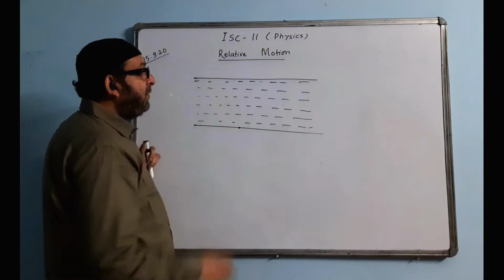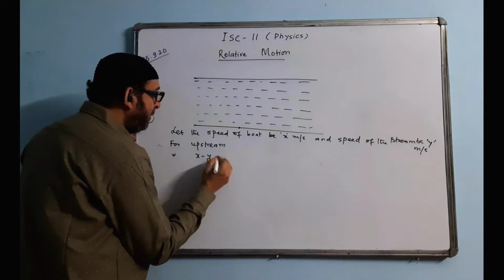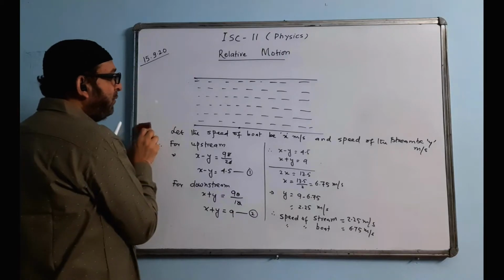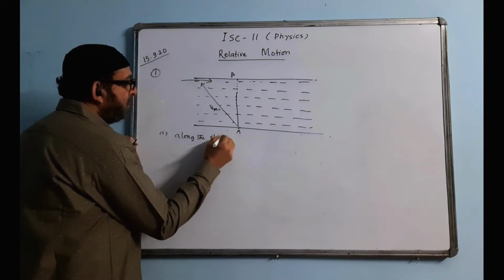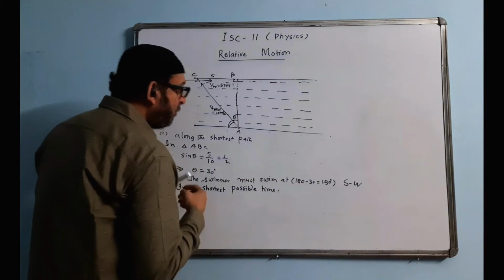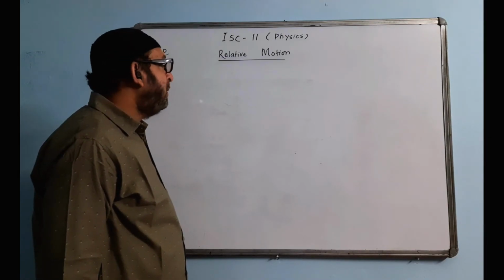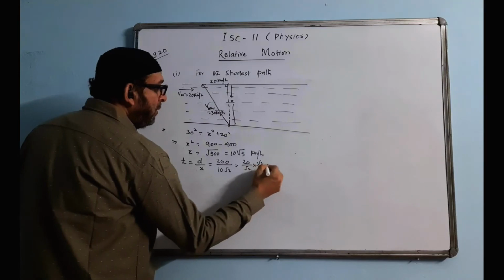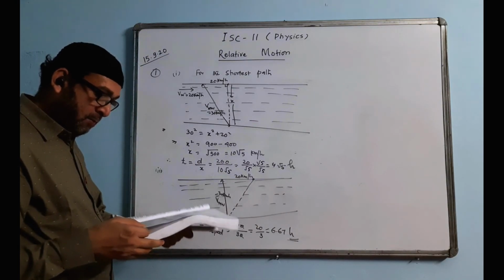ISC XI PHYSICS(RELATIVE MOTION)